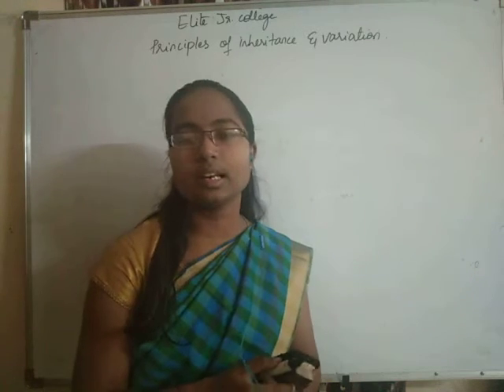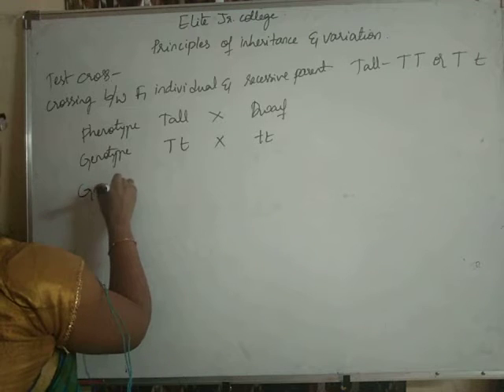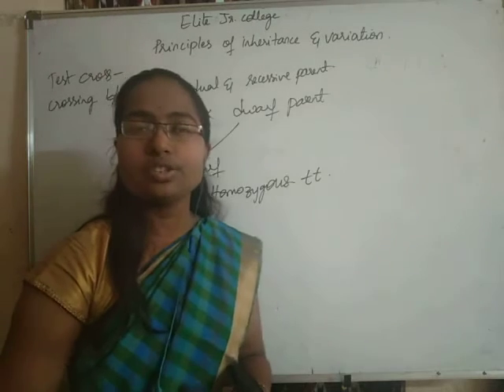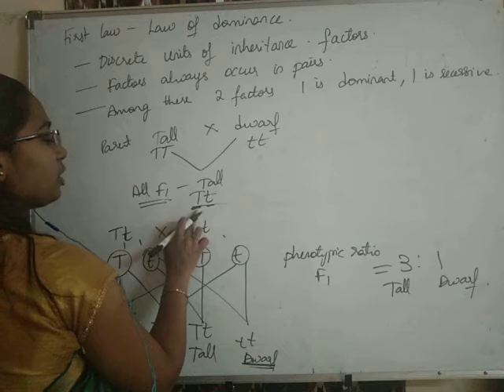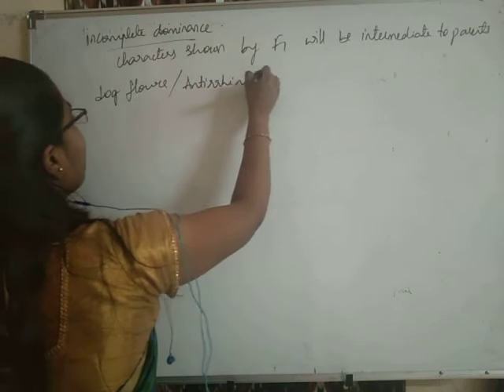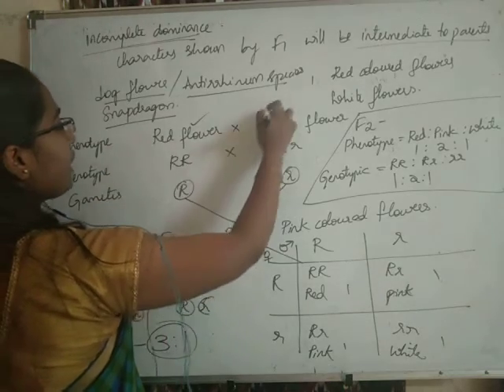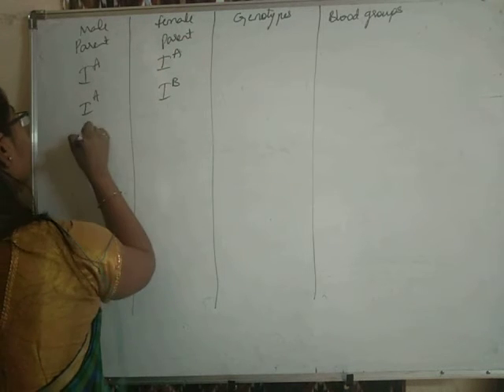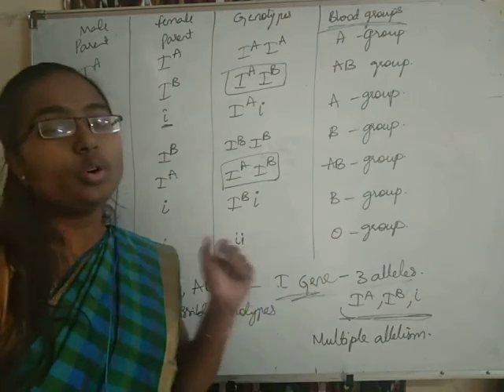PrinciplesOfInheritanceAndVariation2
laws of inheritance
incomplete dominance
co dominance